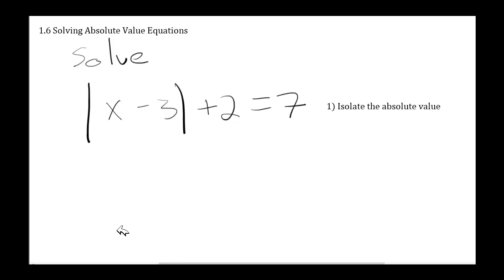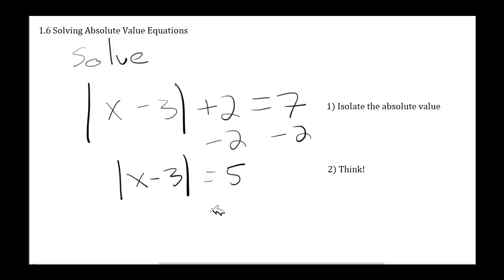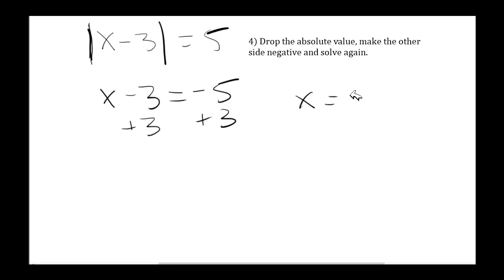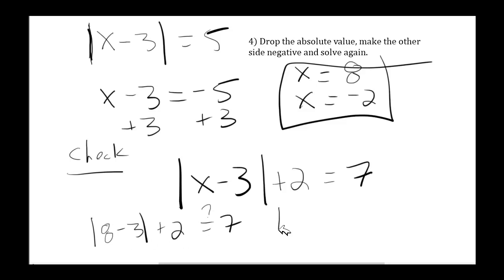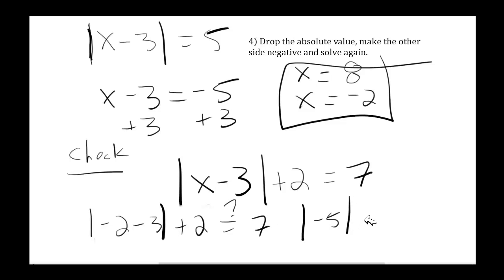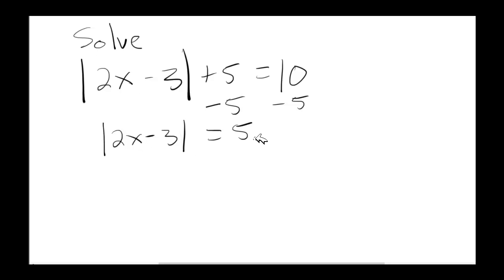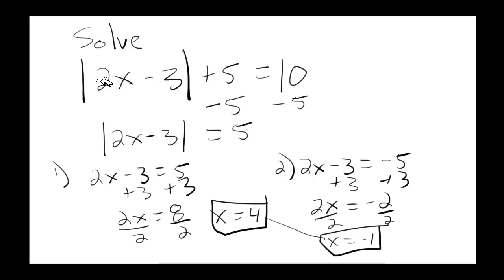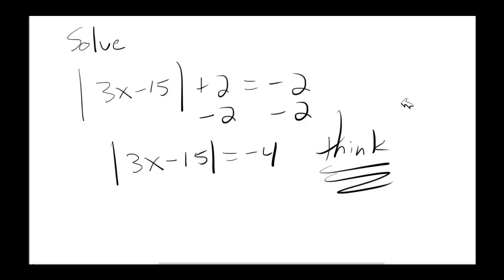1.6 Absolute Value Equations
How to solve an equation with absolute value.